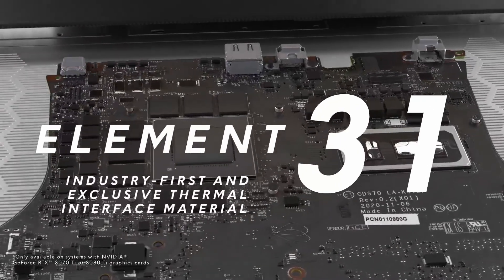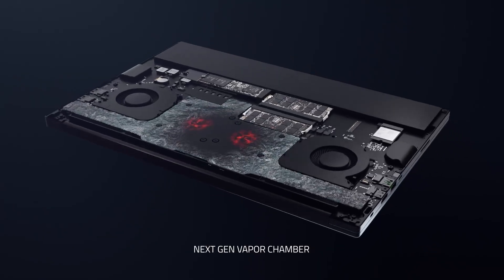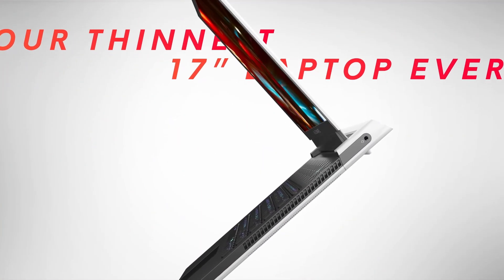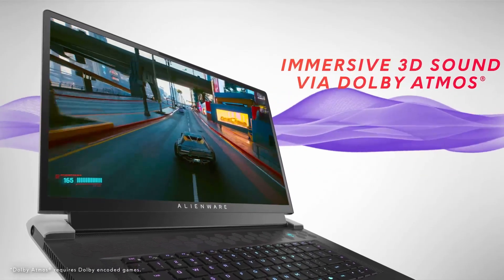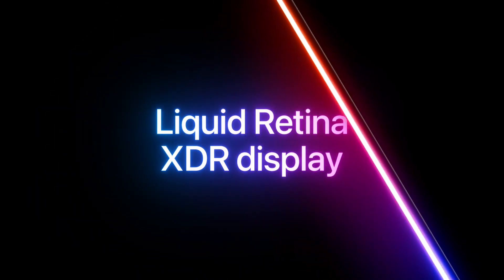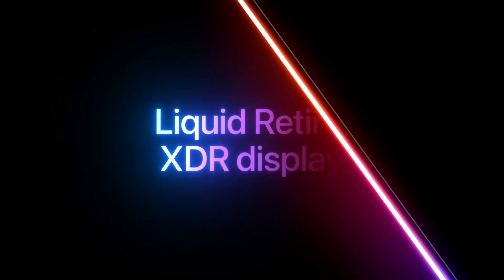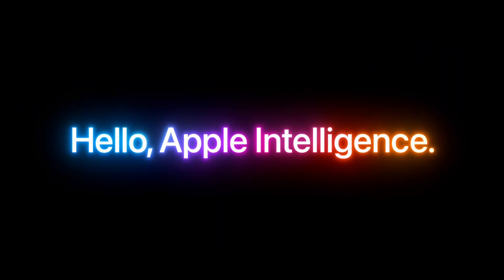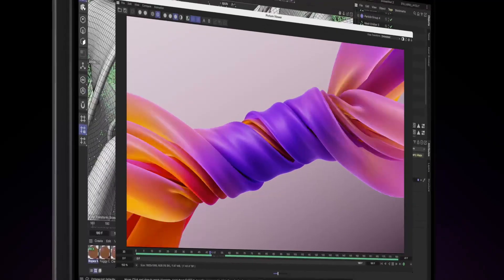Top 5 Best Laptops For Machine Learning And AI 2025!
Let's talk about the 5 Best Laptops For Machine Learning And Artificial Intelligence 2025!.

5: Razer Blade 15 Gaming Laptop 0:16
4: Alienware X17 R2 Gaming Laptop 1:12
3: Apple 2024 MacBook Pro with M4 Max Chip 2:07
2: Apple 2024 MacBook Pro with M4 Chip 2:55
1: Apple 2024 MacBook Pro with M4 Pro Chip 3:54

Let me know if you want it formatted for YouTube chapte

Are you into machine learning, AI development, or deep learning frameworks like TensorFlow & PyTorch? Then you NEED a laptop that can keep up in 2025!

In this video, we rank the Top 5 Best Laptops for Machine Learning & Artificial Intelligence in 2025, covering GPU power, RAM, cooling, and future-proof specs.